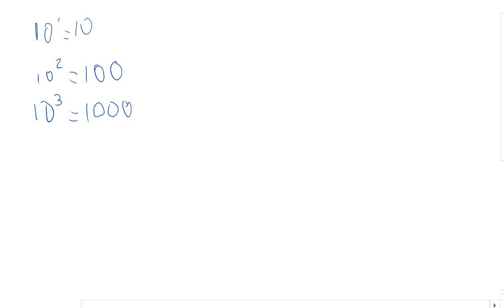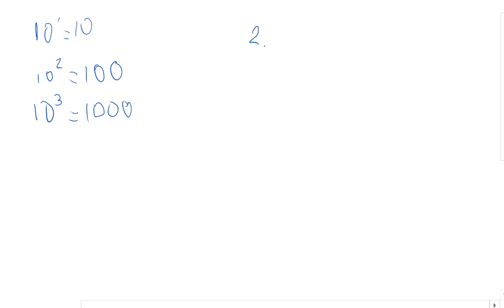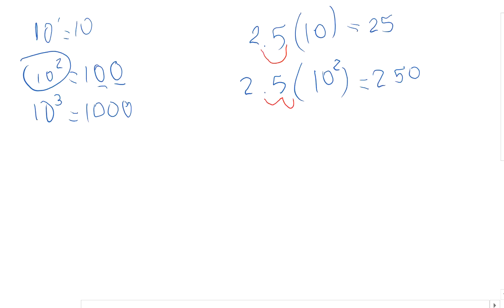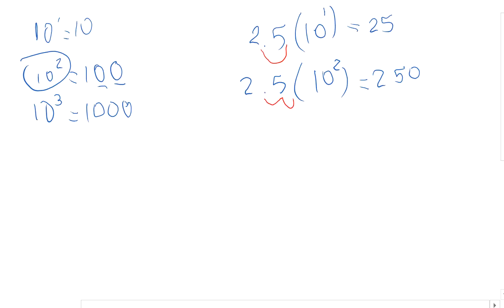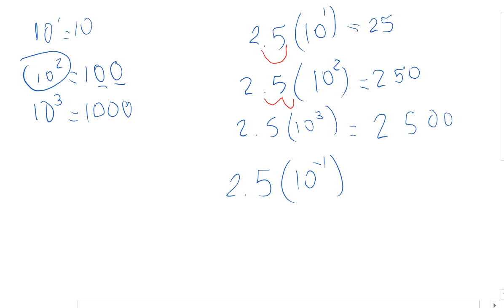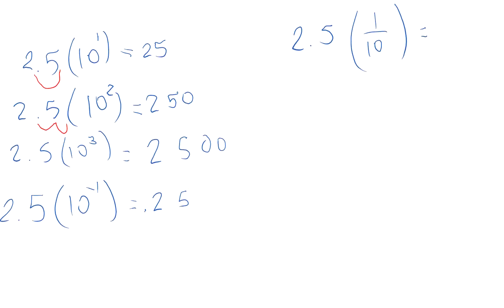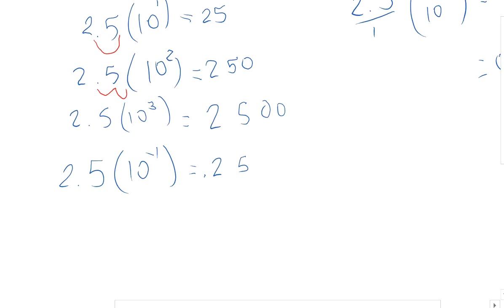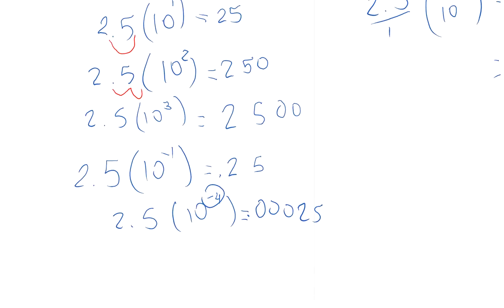Powers of Ten and Decimal Positions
A brief introduction of powers of ten before stepping into scientific notation.